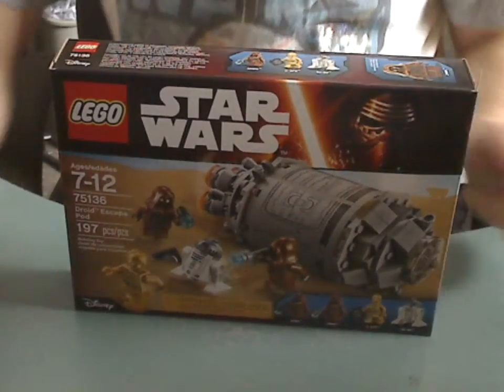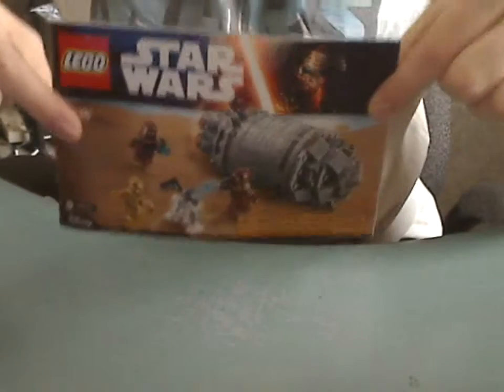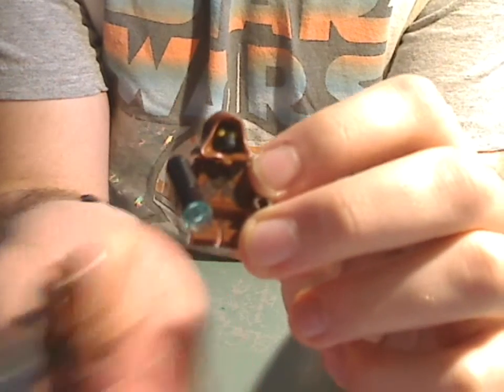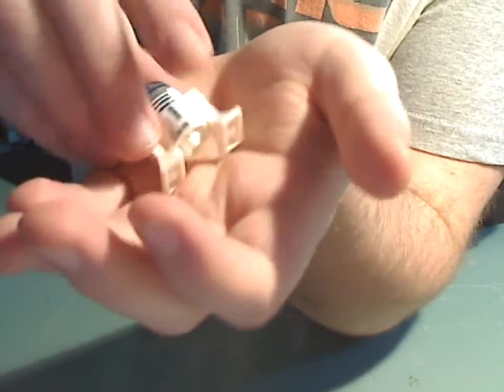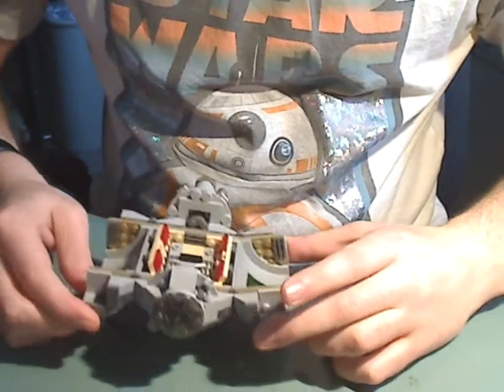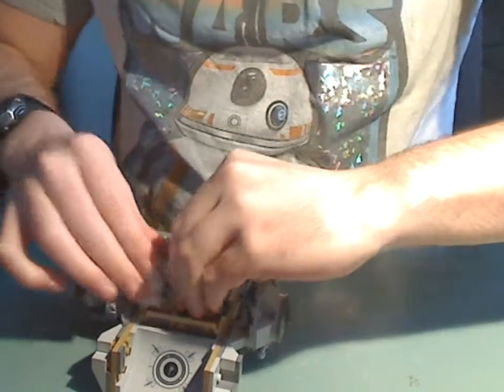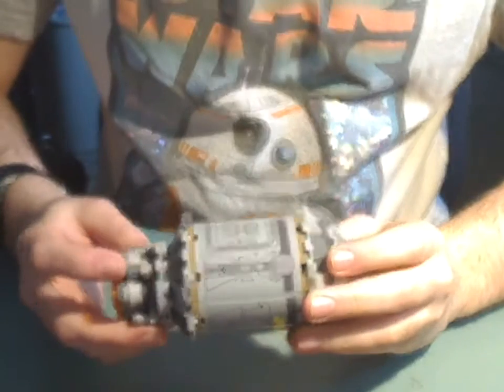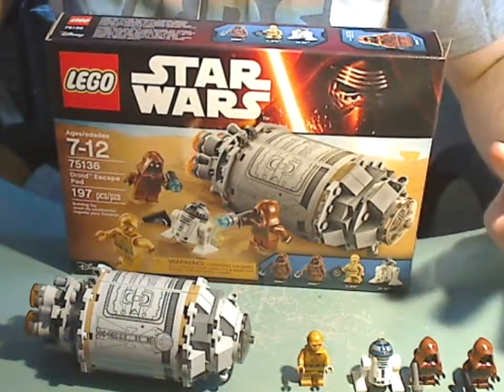Lego star wars review: droid escape pod